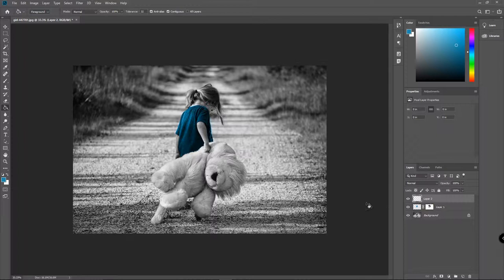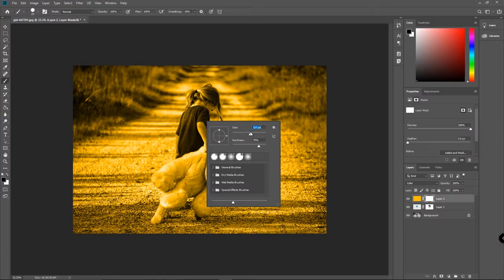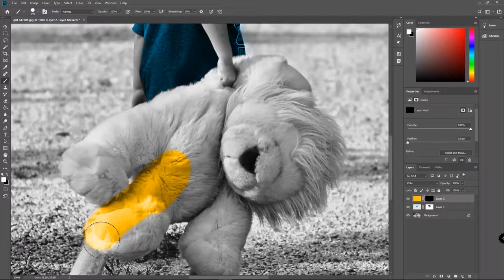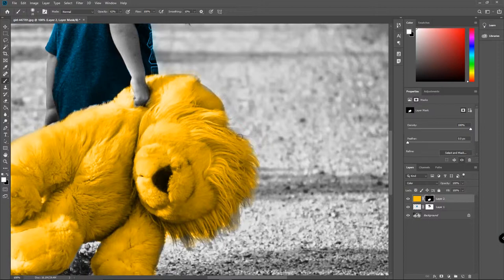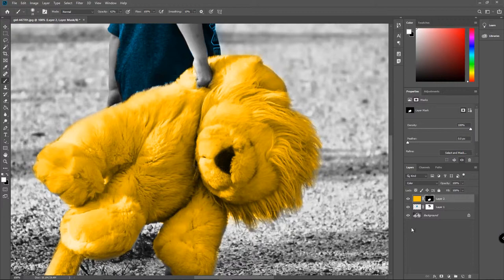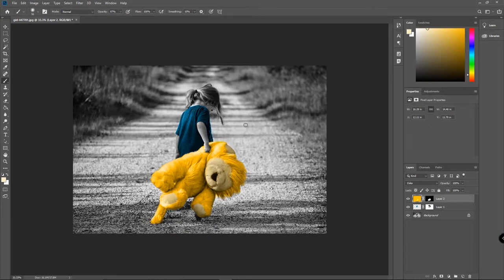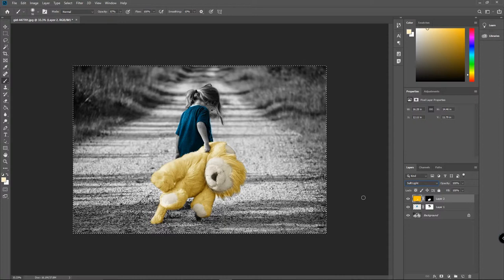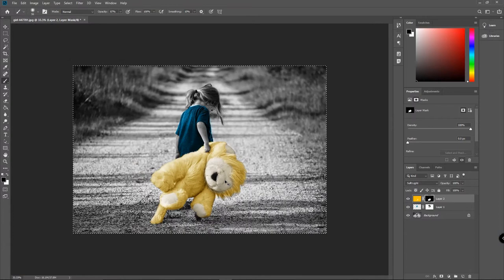Ps Adding Color part 2